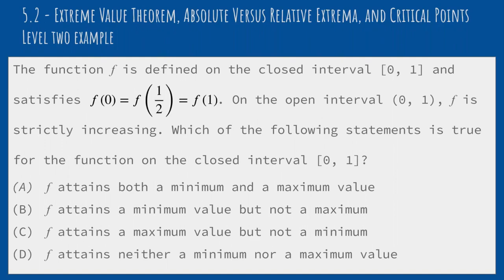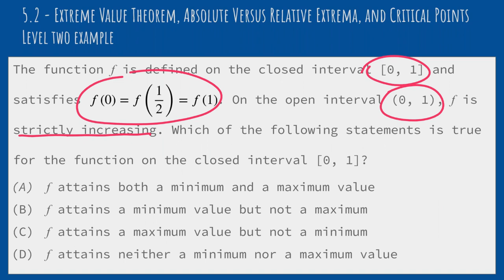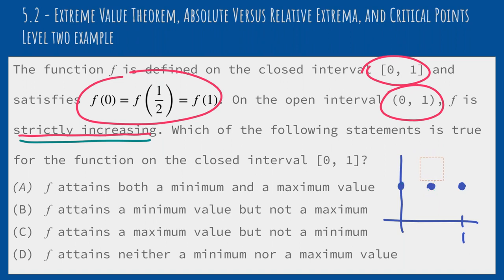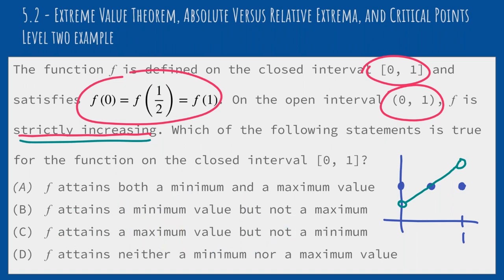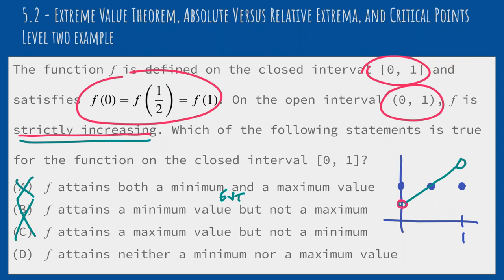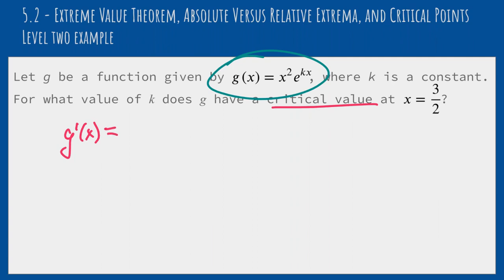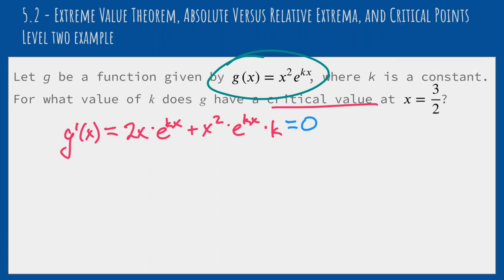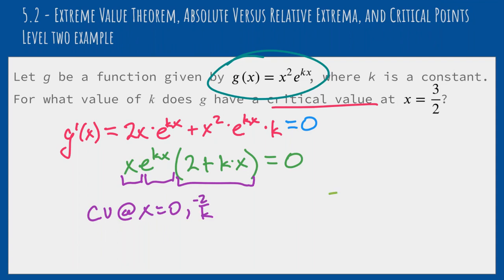5.2 - Extrema and Critical Values - Level 2 Examples